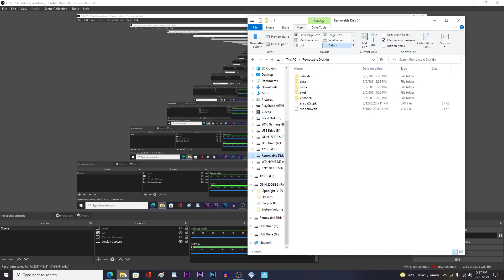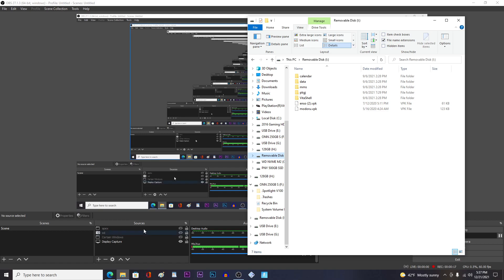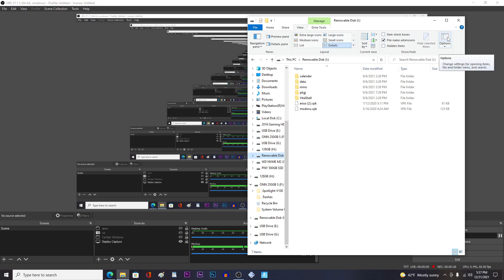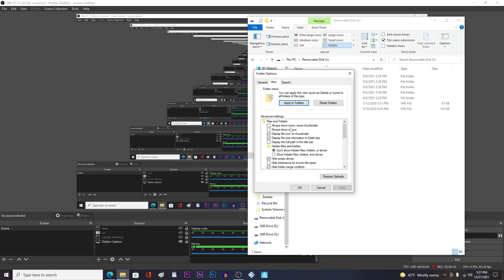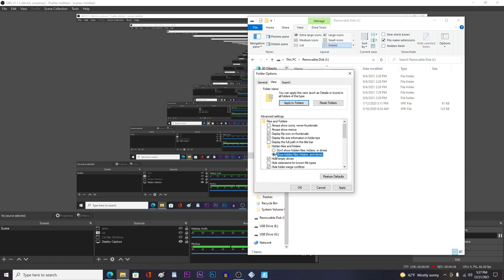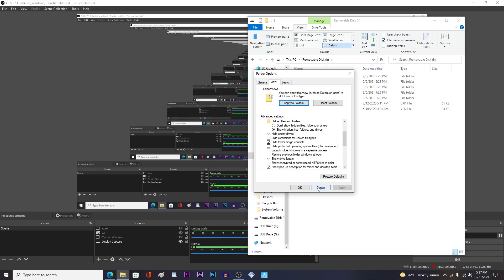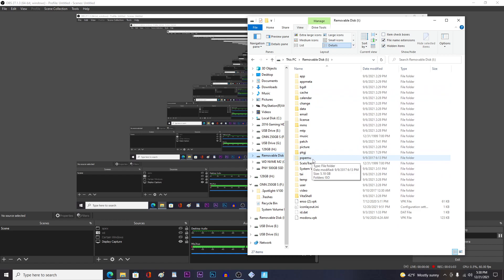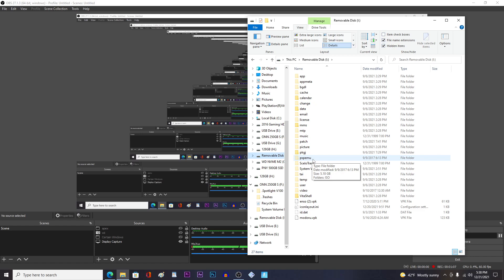PSPemu folder not showing up on PC with PS Vita via USB? FIX